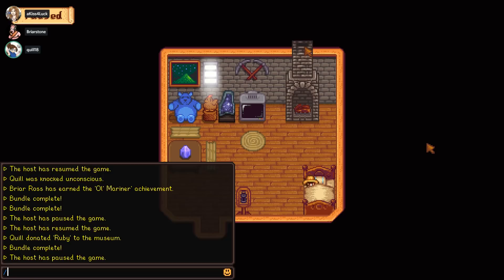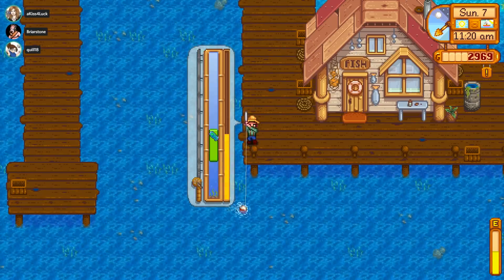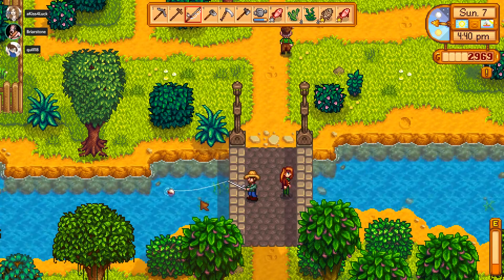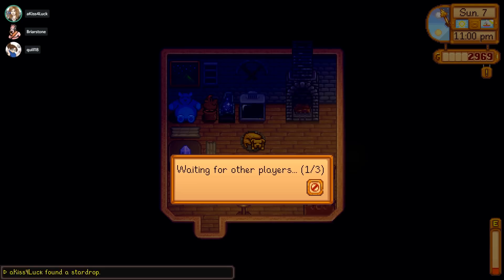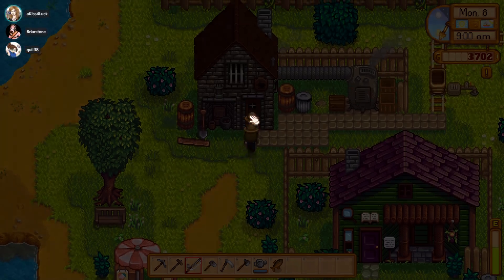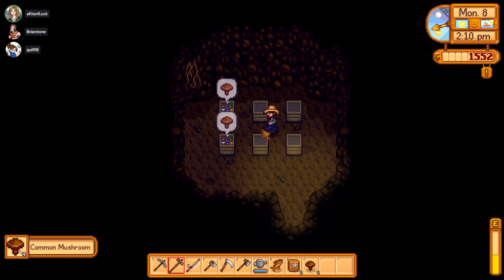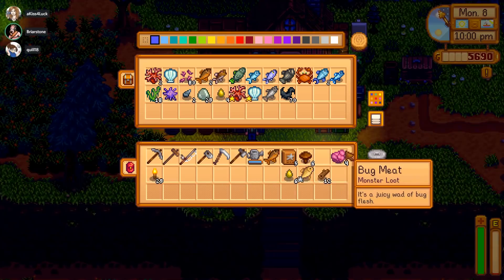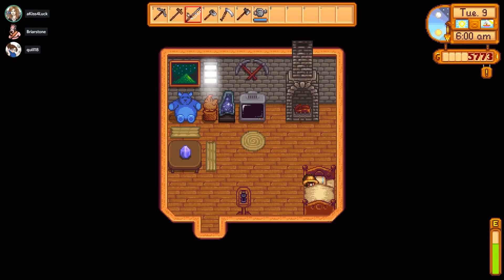STARDEW VALLEY: Co-Op Multiplayer! - Episode 18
Entering the high-stakes world of slowly growing plants! Be sure to also watch:

Snail Mail:
P3A 4S8